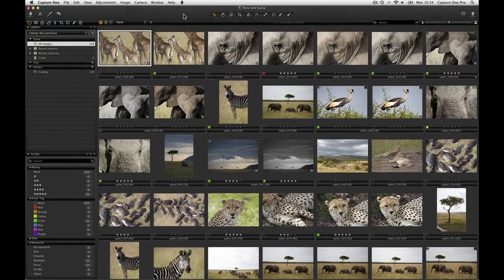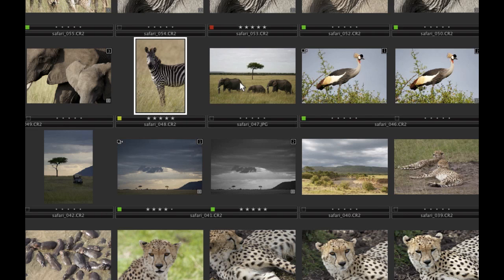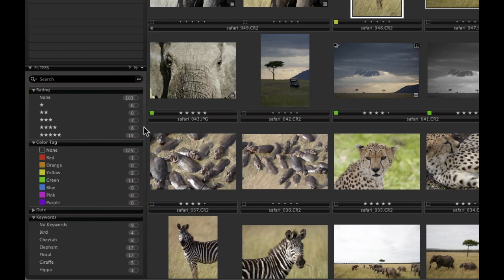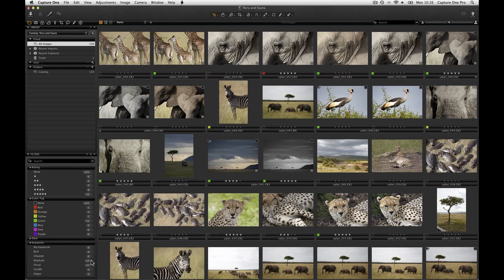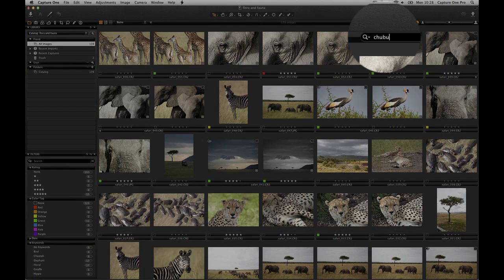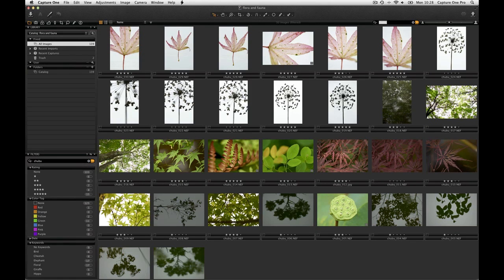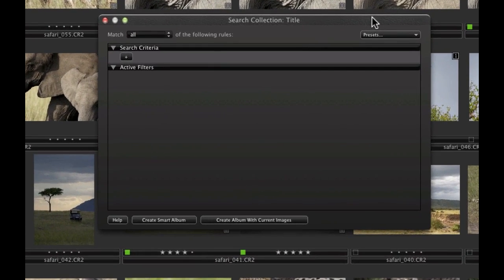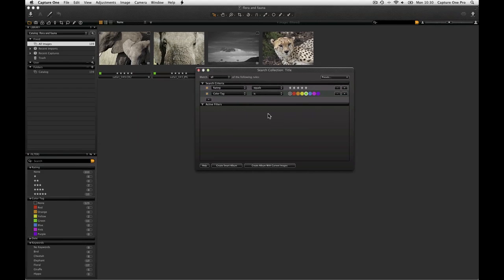Search and Filtering in Capture One 7 | Phase One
The Search and filtering option in Capture One Pro 7 makes it easy to find, sort and organize images from a selected collection in a folder, session folders, album, or smart album.